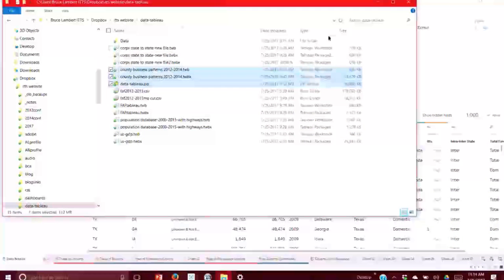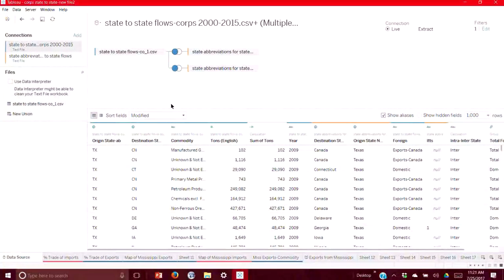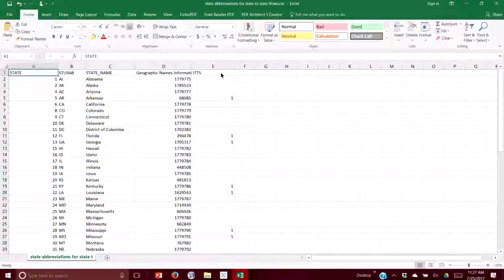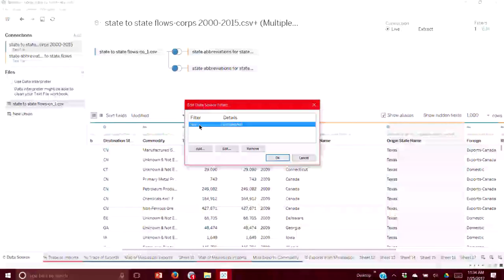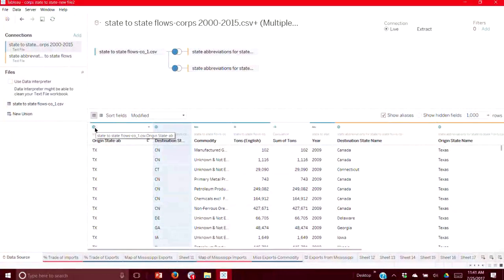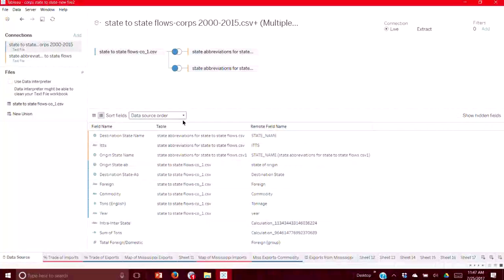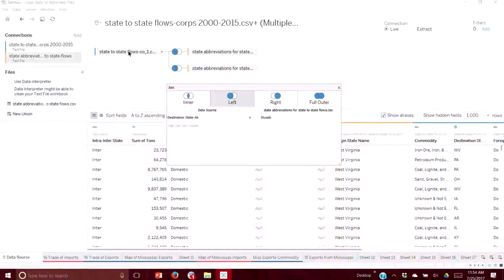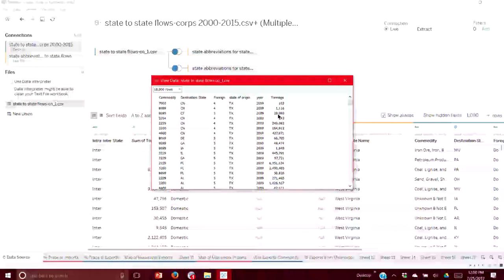Tableau Training: Tuesday corps state to state part 1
Unedited training session on Tableau training for the ITTS member states.  Using the USACE State to State database. (see other training video).

Working Paper 7 – “Summary of the Data Integration Work Program” (September 2017) is listed

Timeline:
0:33 Talking through files, difference between twb and twbx file extensions
1:30 twbx – packaged workbook, data has been brought in
2:30 Opening the workbook
4:00 Control/right-click – deleting or hiding worksheets
6:38  Metadata screen
7:10 Data source tab
8:40 Understanding data – connections, edit connections, see where the file is
10:45 Dropdown arrow options for connections – edit connections, rename, remove
11:00 File can be modified in CSV instead of Tableau
?? Will Tableau automatically incorporate the updates or will the data source need to be refreshed?
12:35 Opening file in Excel
13:10 Tableau is particular about how geographic data is brought in. Tableau is much better at linking 2 digit postal code instead of FIPS code.
14:05 Opening data table from files – view data icon
 Helps with building metadata
 Files show what the connections consist of (their source)
 Selection options change based on which connection is highlighted
15:30 Lots of color coding in Tableau
For example: blue heading border for one data connection, orange heading border for other data connection
16:00 These colors show up in metadata table as references to their source databases.
 The columns without a heading color are calculated fields within Tableau.
17:45 Looking at the joins – shown as Venn diagrams
 Showing how to use aliases on full state names instead of abbreviations
19:15 Adding names to the data set
19:30 Filters – found in the upper right corner, click edit
19:55  Creating a global filter
 Ex.:  Add  Origin state name, okay  Missouri, okay
 Now the origin state in the data table shows  as only Missouri
 Removing a filter
 Edit, click specific filter to remove  Remove
23:50 Can add multiple filters
26:25 Metadata symbols:
  Globe icon: can be displayed on a map
  ABC: string/text
  #: number
28:00 Looking at elements in heading row – Tableau embeds symbols to give you ideas about what the data contains and what you can do with it
28:20 Sort box – next to column title, downward pointing triangle
28:50 Tableau sits on top of your data, therefore editing in Tableau will not change the underpinning data.
29:36 Sort dropdown options: rename, reset, etc.
30:15 Highlighting the undo button
30:45 More about the down arrow options
31:15 Metadata / Data Source – place to think about how you want to display, name elements, manage, manipulate the data
31:55 Preview data source
32:35 Limitations of metadata structure
32:48 Sort fields – A to Z ascending per table is useful
33:35 Back to data view
34:35 Going back over earlier ground – Venn diagrams and joins
 Using a left join to put full state name instead of state abbreviation for presentation purposes

37:00  Two different joins so you don’t lose data.
 One join for destination state, another join for origin state
38:00 Description of difference between the types of joins (inner, left, right, outer)
41:50 Be wary of many joins with numbers as they can sometimes multiply the numbers and give erroneous data.
43:50 Multiple joins do not take a selection from within a selection.